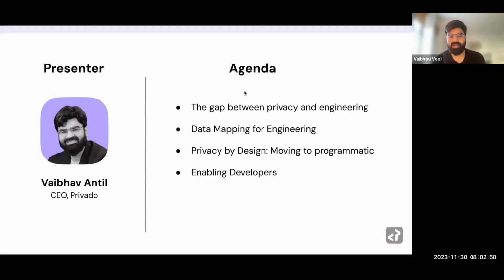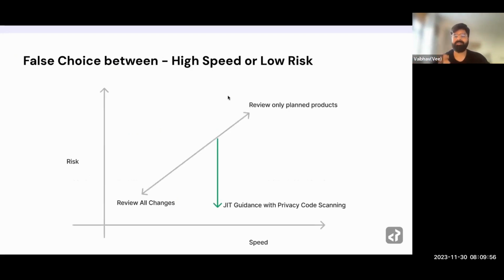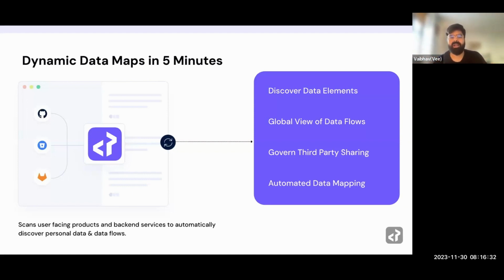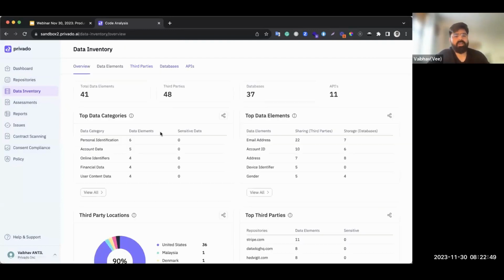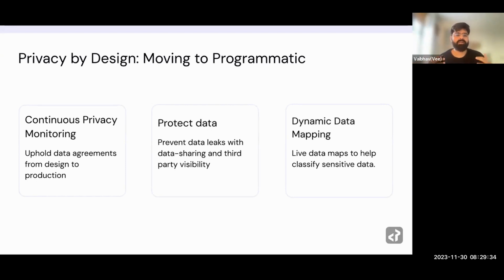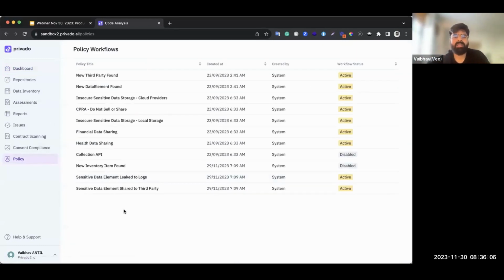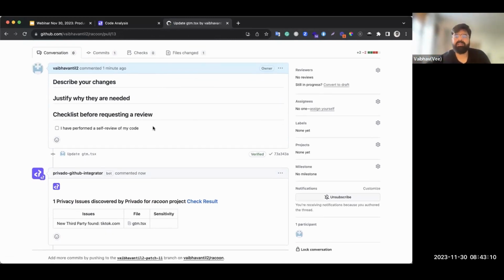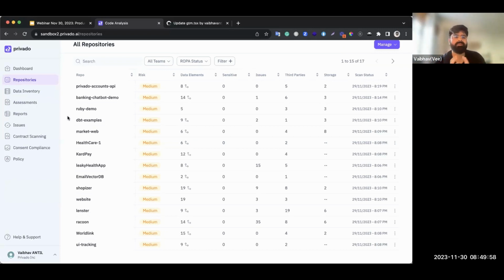Getting Started with Privado Privacy Engineering Platform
See how you can gain unparalleled data lifecycle visibility, run programmatic privacy governance, and build seamless collaboration between the privacy and the development team with Privado's Privacy Code Scanning solution.

During this overview session, we will introduce the Privado platform and share real-world examples of how software-driven organizations use Privacy Code Scanning to bring privacy and engineering together.

Time stamps

00:00 Introduction
00:40 Introduction to Privado's Privacy Engineering Platform
01:29 Understanding the Gap in Engineering and Privacy
01:54 Exploring the Challenges in Data Mapping
02:10 Demo of Privado's Data Mapping Automation
02:21 Discussion on Privacy by Design
02:46 Introduction to Privado's Privacy Engineering Platform
03:02 Understanding Modern Software Development and Privacy Challenges
06:03 Discussion on Policy Commitments and Implementation
11:28 Exploring the Problem of Data Mapping in Engineering
13:36 Introduction to Privado's Privacy Code Scanner
16:03 Demo of Privado's Privacy Code Scanner
20:56 Exploring Specific Product Scans with Privado
25:41 Understanding the Core Use Cases of Privado
26:08 Exploring Privacy by Design
26:24 Privacy Assurance and Governance
29:23 Engineering Enablement and Just-in-Time Guidance
31:48 AI Governance with Privado
32:46 Demo on Privado
46:49 Closing Remarks and Q&A